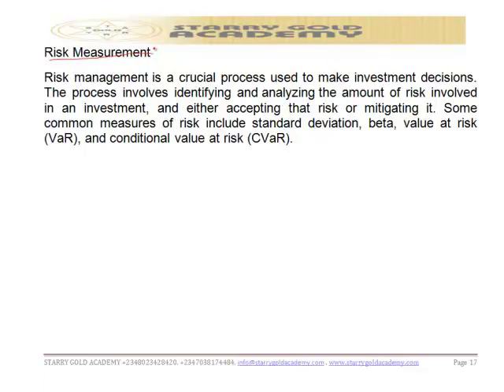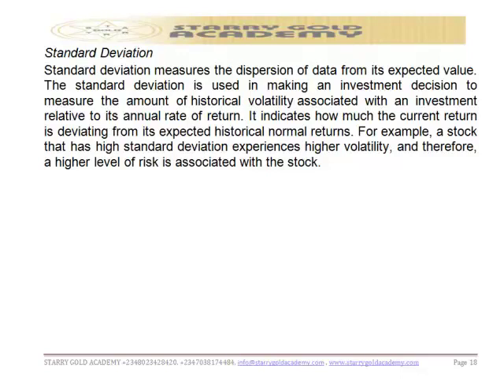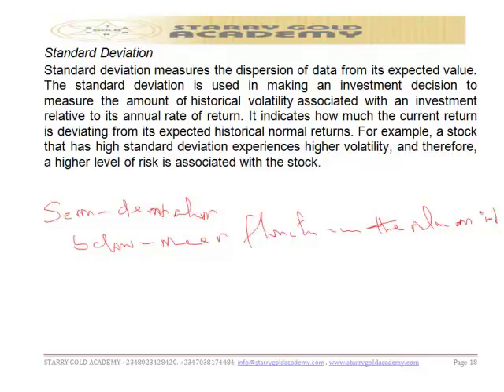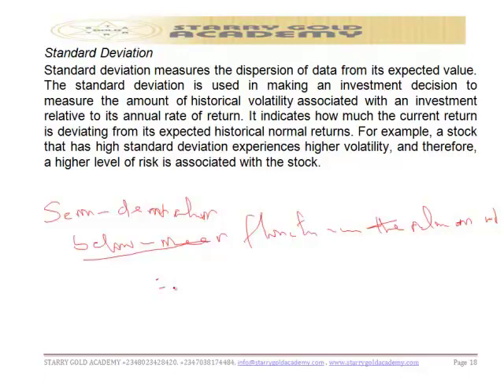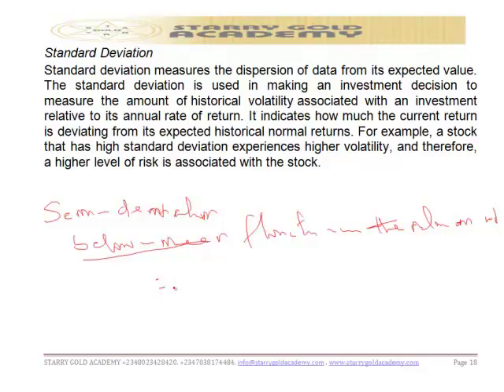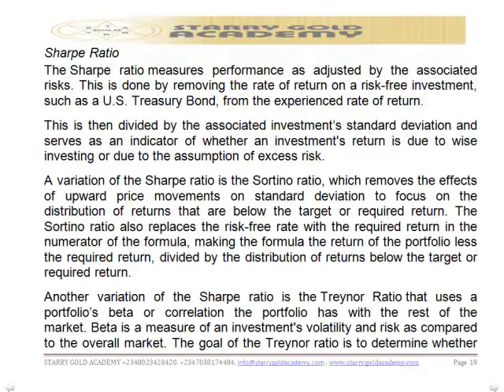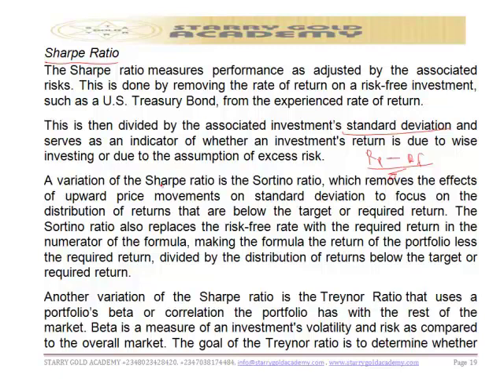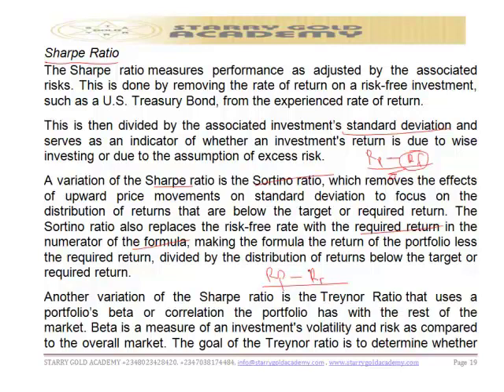CIS RISK MEASUREMENT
CIS Video lecture on FIXED INCOME ANALYSIS  -  RISK MEASUREMENT